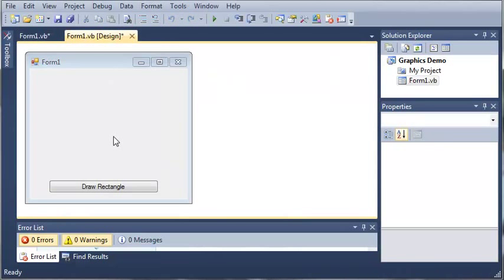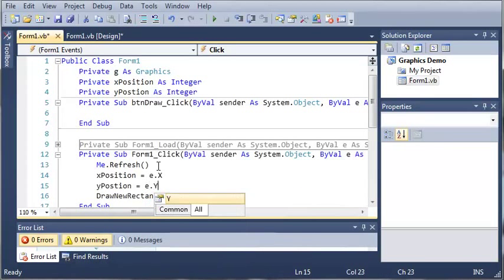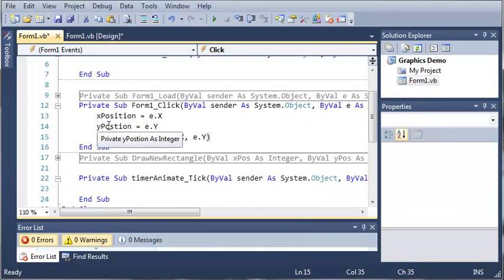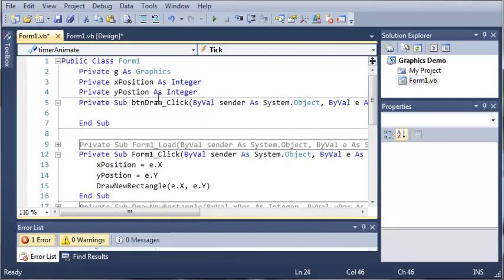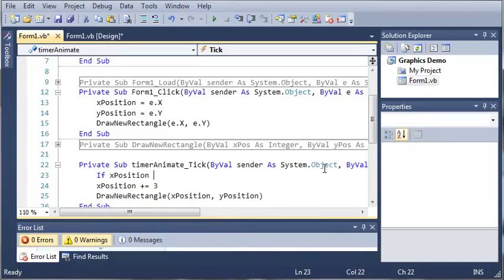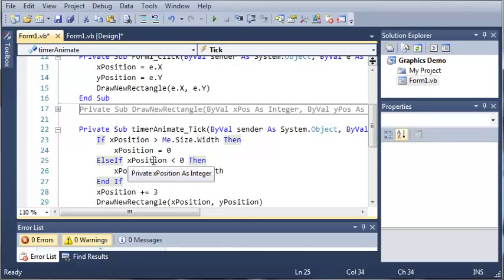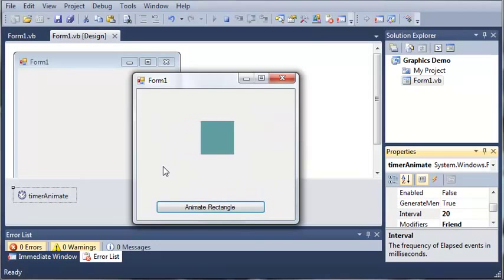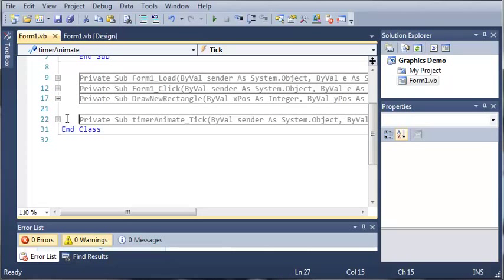Visual Basic Tutorial 166 Animating Graphics YouTube